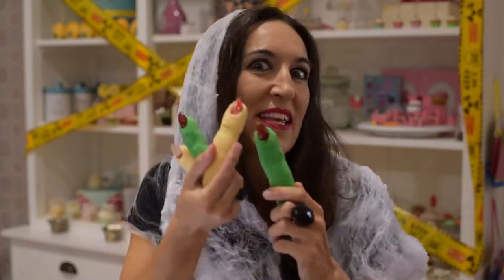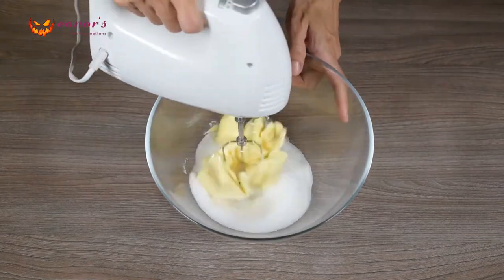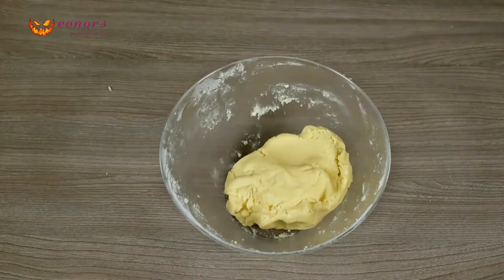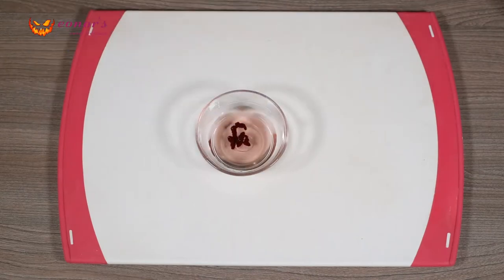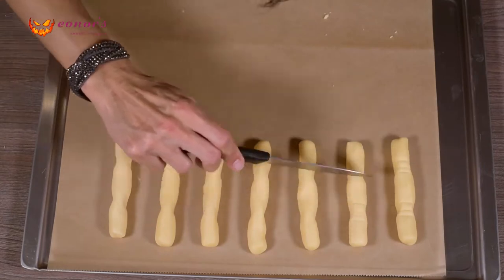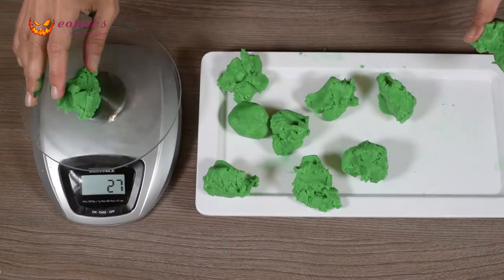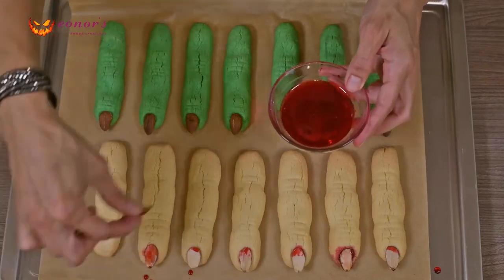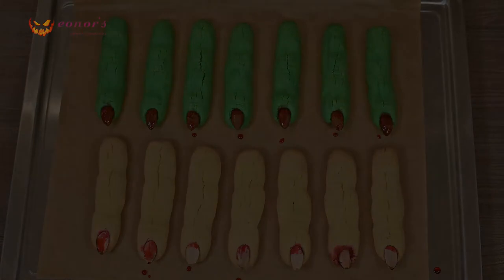How to make Witch and Zombie Fingers with edible blood for Halloween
Hello,

Today I am showing you how to make witch and zombie fingers with cookie dough. I hope you enjoy it!

The ingredients you will need for this recipe are:

- 125gr vegetable margarina
- 175gr flour
-145gr cornstarch
- 125gr sugar
- 2 egg yolks
- almond extract
- peeled and not peeled almonds
- green and red food colour

Have a great scary halloween!

Yours,
 Leonor ❤️